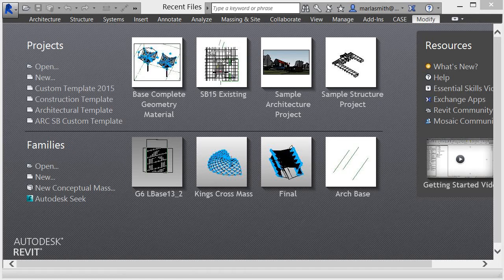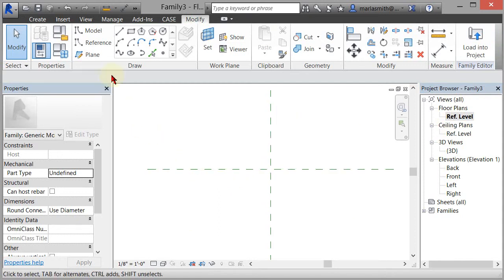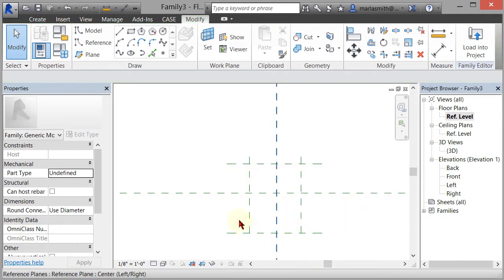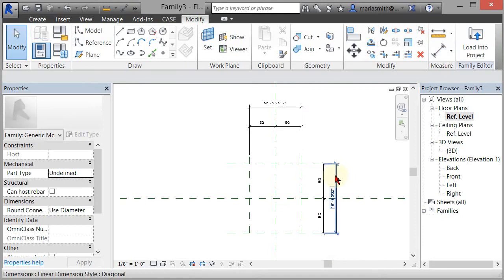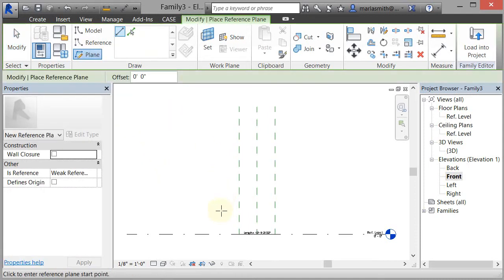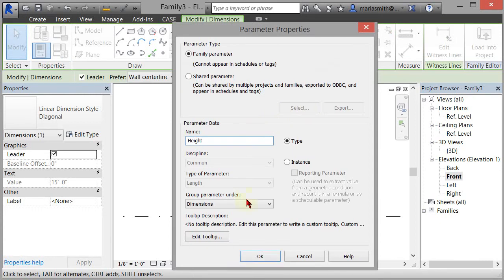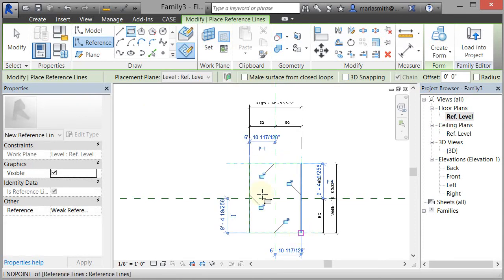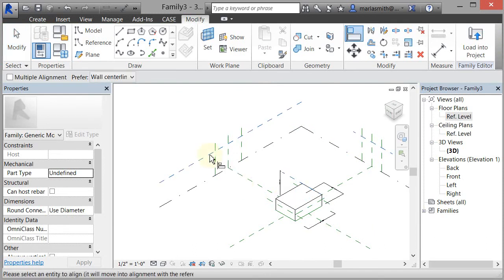REVIT FAMILY DISPLAY CASE 01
Add simple Family Parameters to a display case box to control length width and height